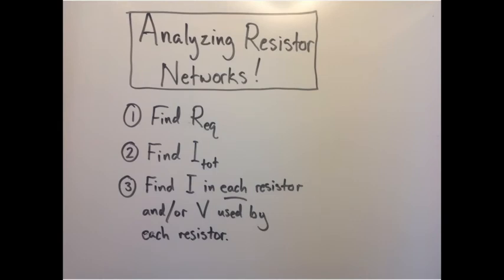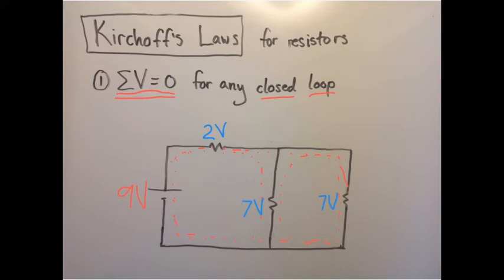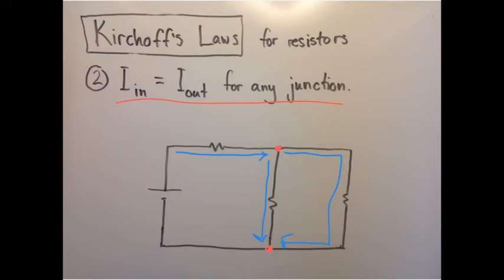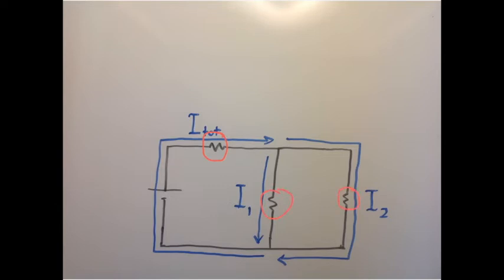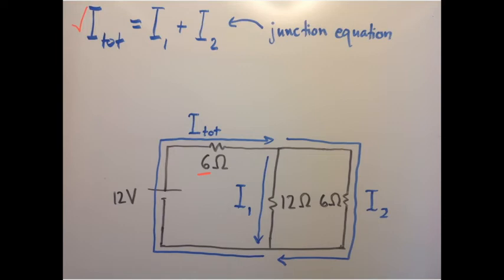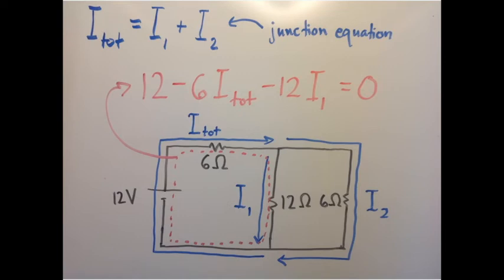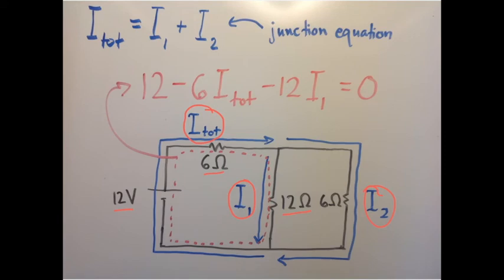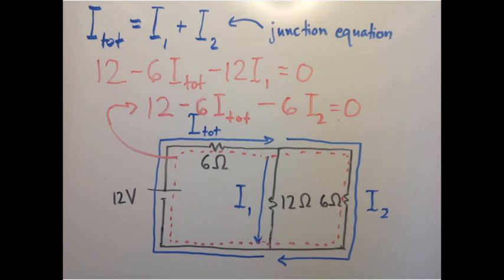Physics - Analyzing Resistor Networks part 1